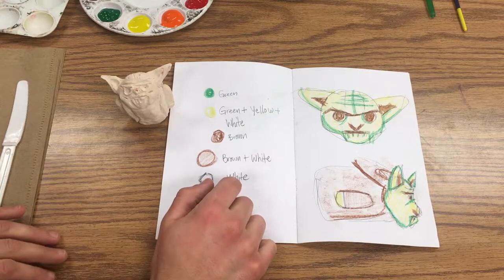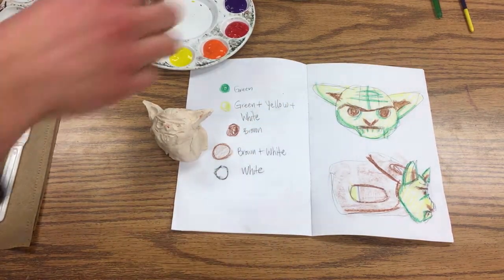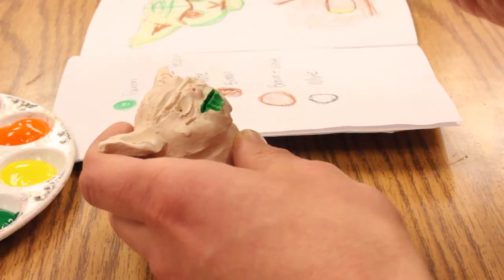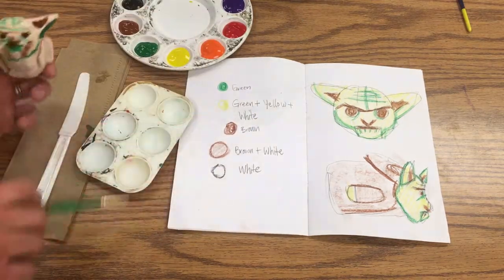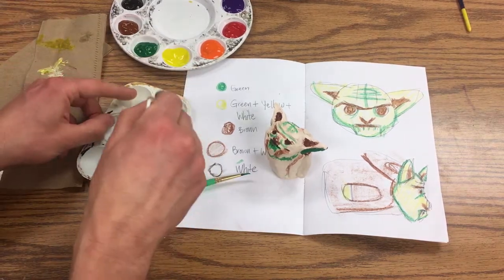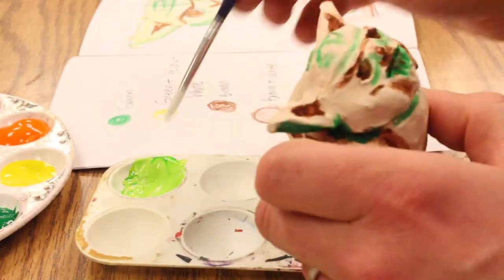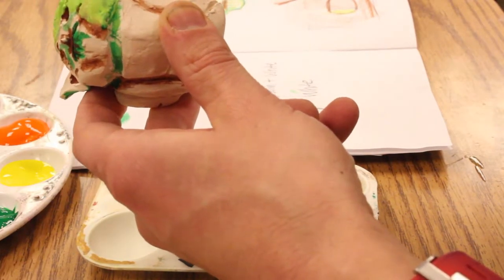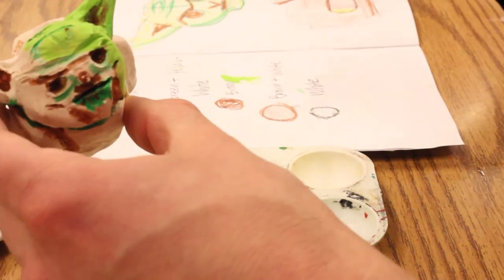Ceramic Tsum Tsum Painting the Tsum Tsum